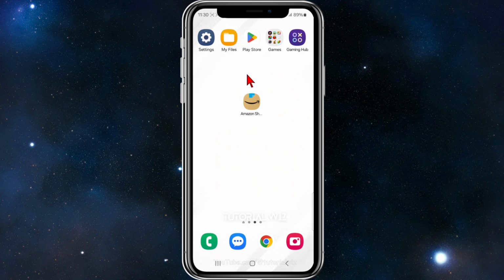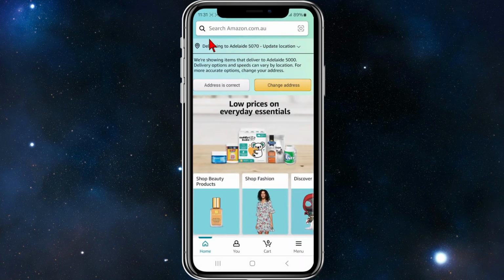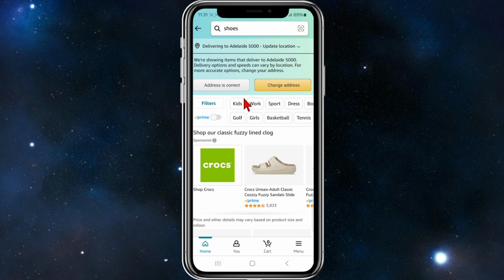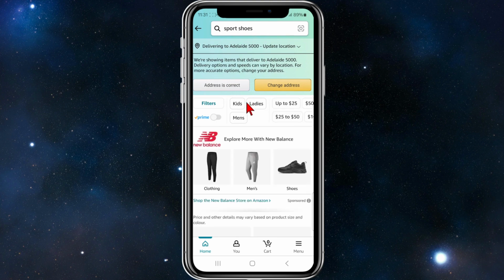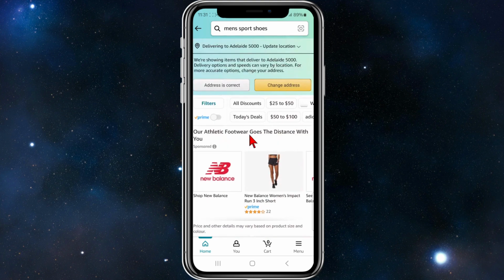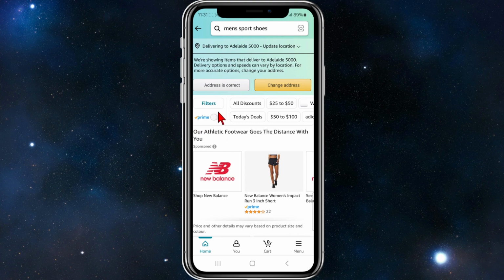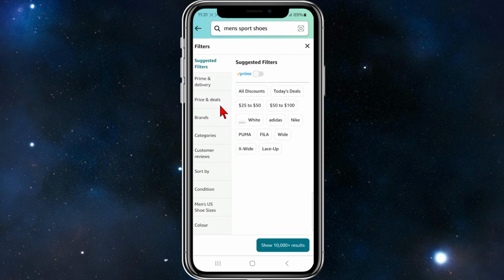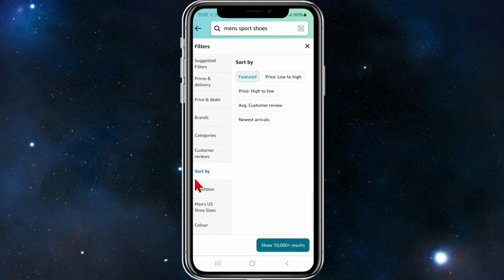How To Sort (Filter) Amazon By Price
Learn how to sort and filter Amazon products by price with our simple guide. We'll walk you through the steps, from navigating to the Amazon website to using the filter options to find products within your budget. Watch now to shop smarter on Amazon!